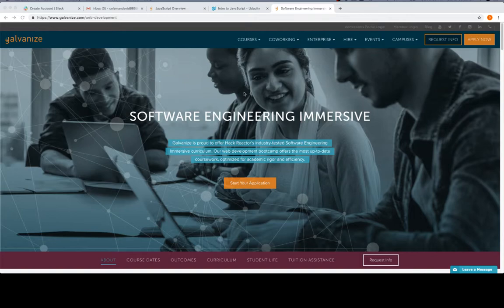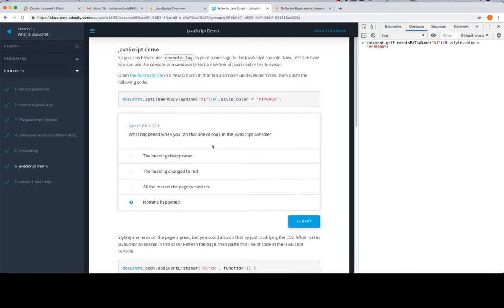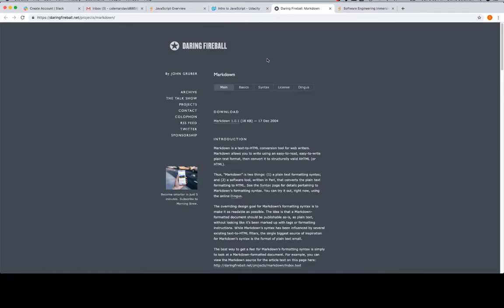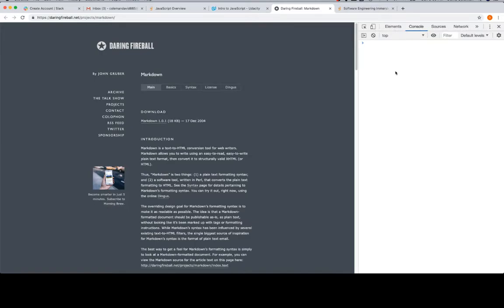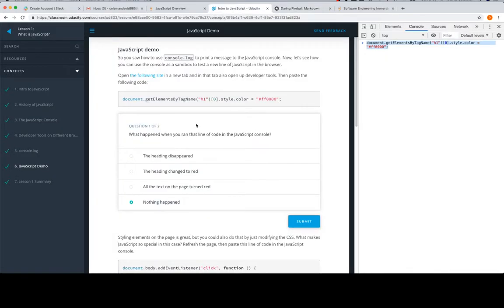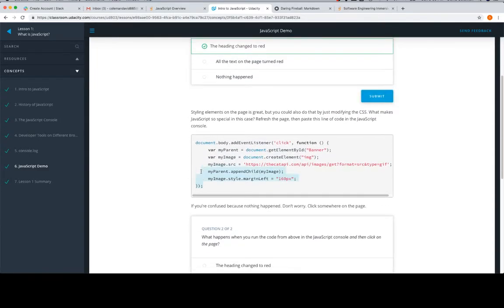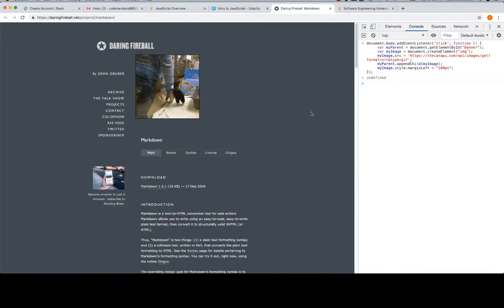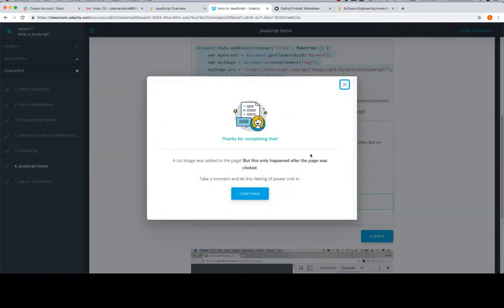Module 0: Intro to JS - Lesson 1